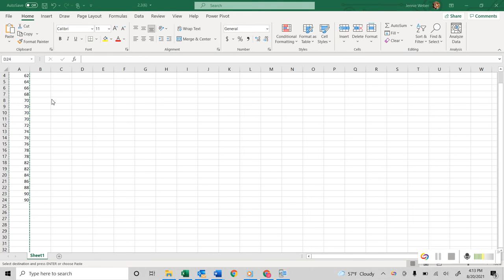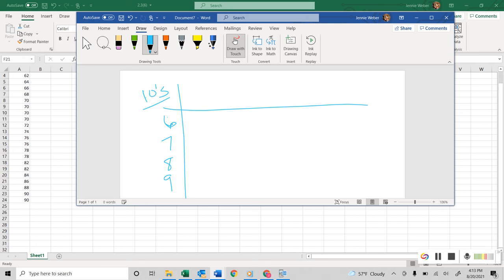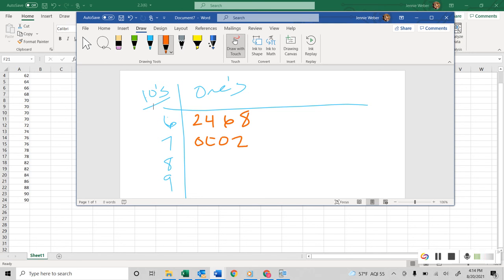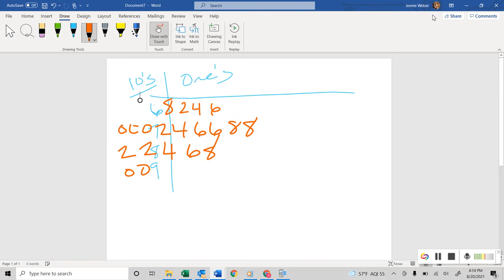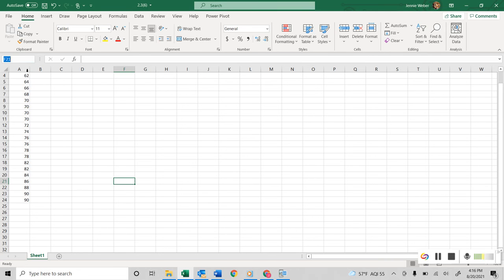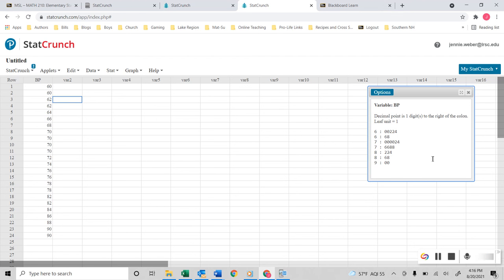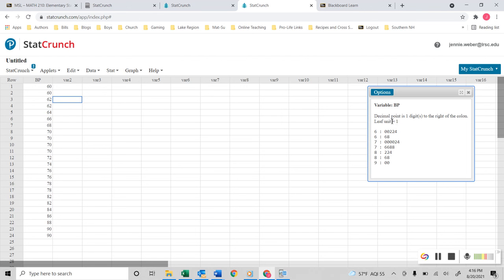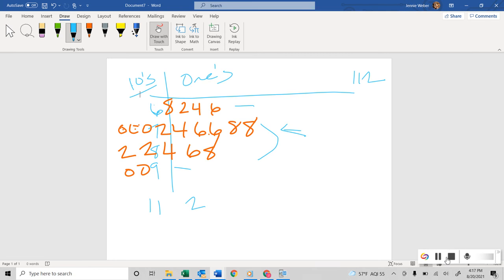Week 2: 2.3 - Making a Stemplot [STAT 200]